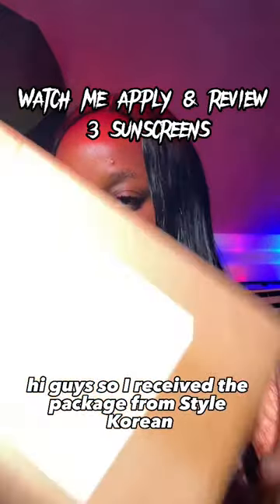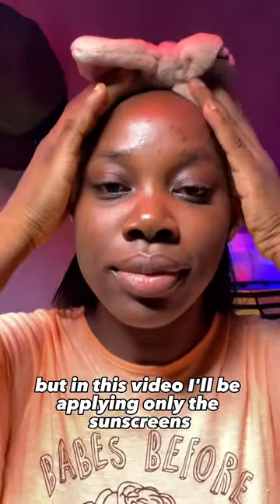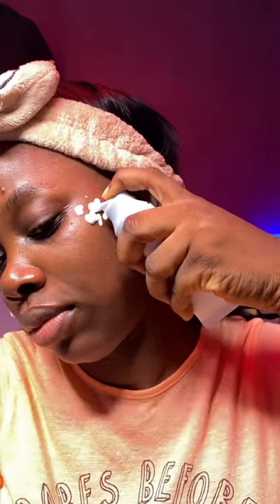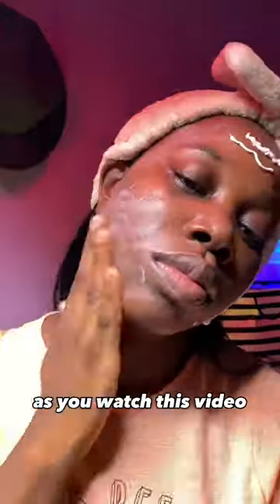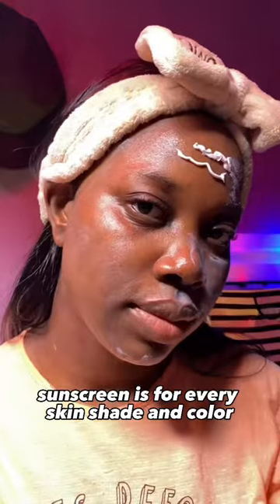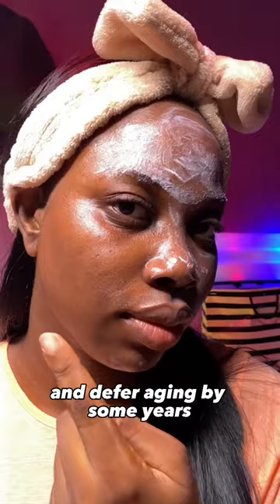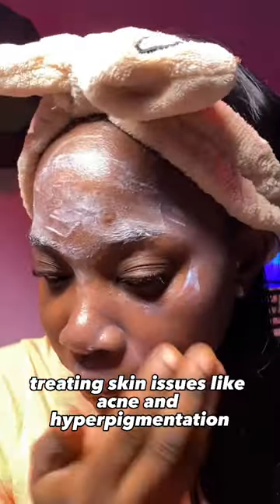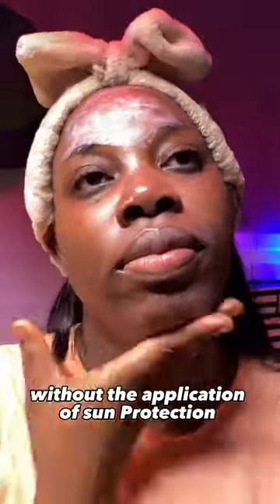Sunscreen swatches & review| Jumiso + Heimish + Skin 1004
✨The queen of sunscreen reviews is back 👑 📢

☀️ Thank you @stylekorean_global for sending these sunscreens over! 🥰

It’s very clear that @jumiso AWE-SUN AIRY SUNSCREEN SPF 50+ PA was an instant winner!
From the texture to how it felt on the skin to how it blended swiftly and the beautiful and skin-like finish it left on my skin. I didn’t even need to blend it into my skin after spreading it and giving it some few minutes to sink into my skin…I love this soooo muchhhh! 🥰 with this sunscreen, I’m summer ready💃🏾

@SKINKorea @SKIN1004Vietnam  HYALU-CICA WATER-FIT SUN SERUM
SPF 50+ PA has a soft but thick texture(like a thick moisturizer). I was scared at first but I went ahead to spread it out, left it for some few minutes to sink and blended it(was very easy to blend). It’s more moisturizing that the Jumiso sunscreen and left a GLOWY finish which I loved. Might be more suitable for colder months.😍

@heimish_ni ARTLESS GLOW BASE SPF 50+ PA has a very thick texture and I was sure this would leave a while cast😅. It spread easily…I left it for some few minutes to sink in and blended it in afterwards. This took the most time to blend in and left a greasy finish on my skin. It was the most moisturizing sunscreen of the 3 and would be more suited for winter.🥰

These sunscreens didn’t leave any white cast in my skin and didn’t sting my eyes! They’re very beautiful and well formulated sunscreen with aesthetically pleasing packaging👏🏾

This is honest my opinion!

⁉️ which sunscreen would you like to try? Share your thoughts with me in the comment section💖